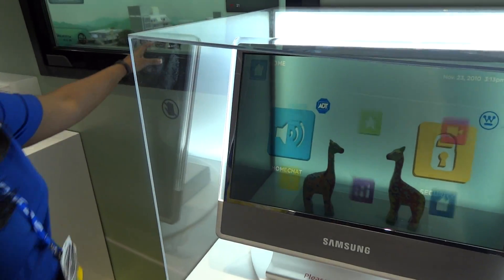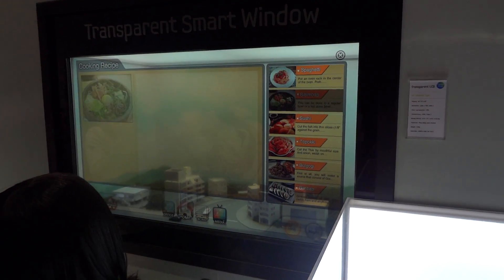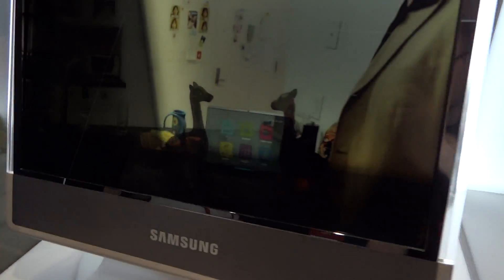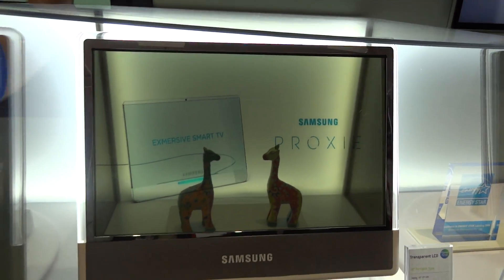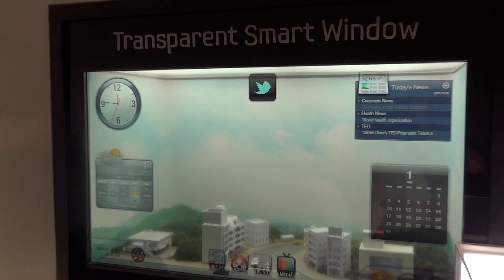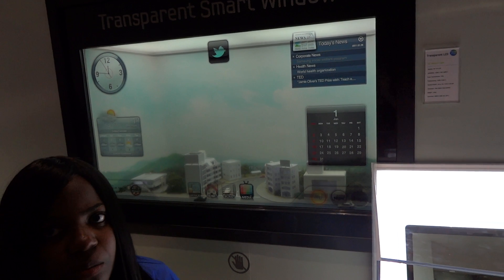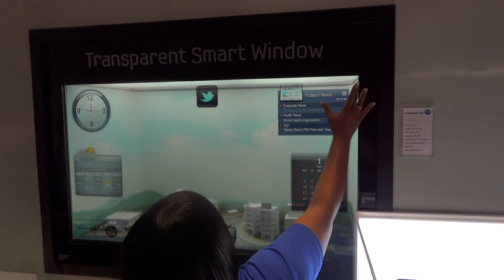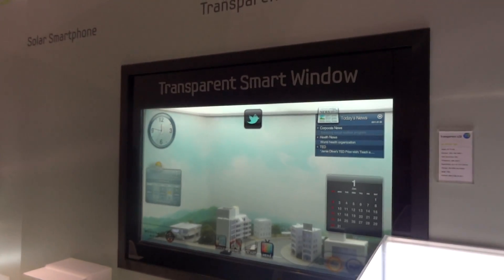Samsung Transparent Smart Window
REMEMBER TO LIKE & FAVORITE

This is a quick demo of the Samsung Transparent Smart Window. This is a full functioning touch sensitive transparent lcd. Here are some more details -

Specifications of the transparent LCD:
1,366 x 768 resolution
72-percent color reproduction
9mm side thickness; 2mm active screen thickness
4.5kg
HDMI and USB interface